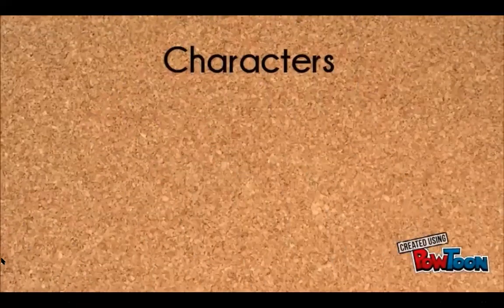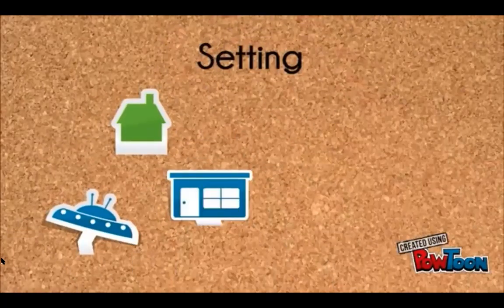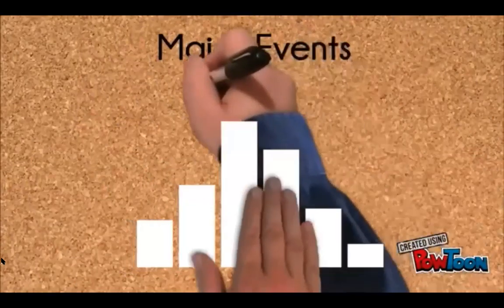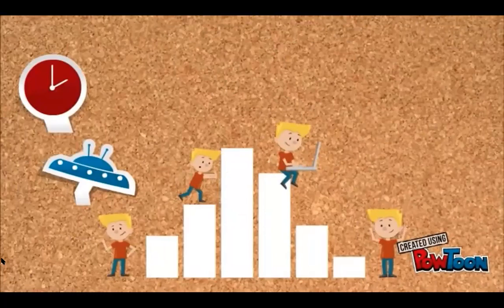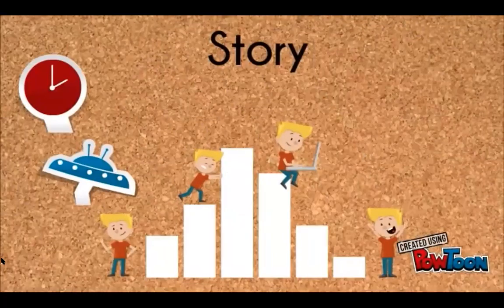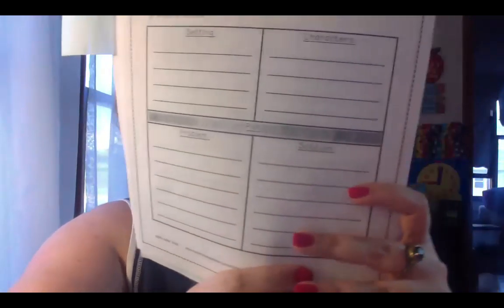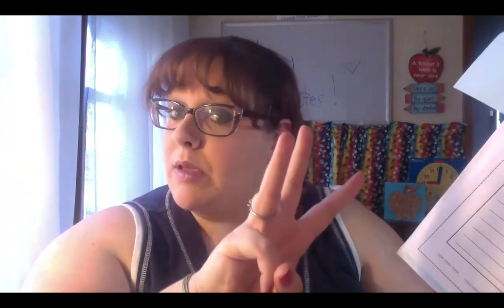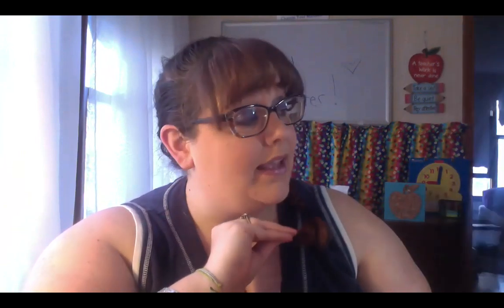4/15 Wednesday Video Lesson (ELA)